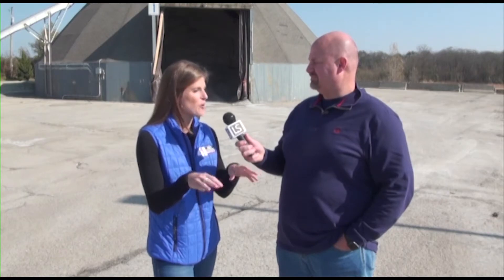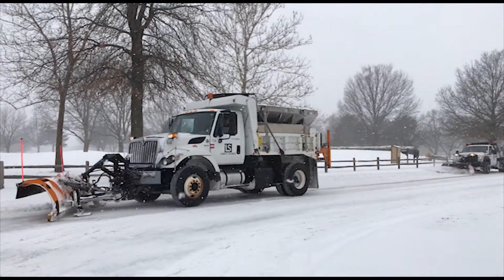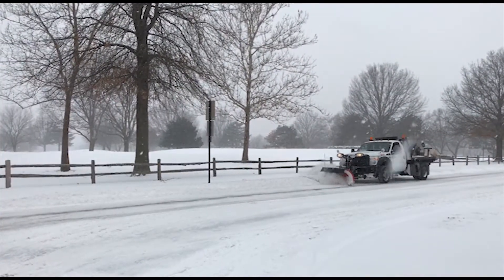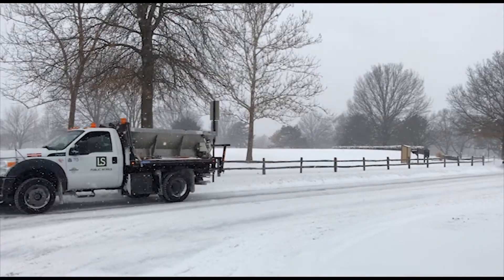Snow 101 - Episode Five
Learn about the particular chemicals used to treat snow and ice in this episode of the Snow 101 series.

"The City of Lee’s Summit is a thriving, progressive community situated 16 miles southeast of downtown Kansas City. With a population of more than 106,031, Lee’s Summit has all the very best attributes of a small town while enjoying the amenities of a large city. Complemented by a growing business community and superior quality of life, Lee’s Summit has become one of the largest cities in Missouri. Lee’s Summit boasts an award-winning school system and holds national accreditations for its Parks and Recreation, Fire, Police and Public Works services.

Lee’s Summit has a strong appreciation for arts, culture and entertainment making it a vibrant place to live and work. The cultural scene includes public art installations, musical performances, theatre productions and Fourth Friday Art Walks. Recently named America’s Great Neighborhood by the American Planning Association, Lee’s Summit’s historic downtown district provides a unique network of restaurants, boutiques and businesses. Special events such as Oktoberfest and Downtown Days draw visitors from all over the Kansas City metro.

Lee’s Summit offers countless opportunities to enjoy the outdoors. With 32 parks, 90 miles of trails and numerous regional lakes, most residents live within close proximity to a recreational activity.

Lee’s Summit continues to receive regional and national recognition for its endless amenities for residents of all ages. Among the notable recognitions, the city received gold certification as a Community for all Ages and was designated a Walk Friendly Community and Bicycle Friendly Community.  "